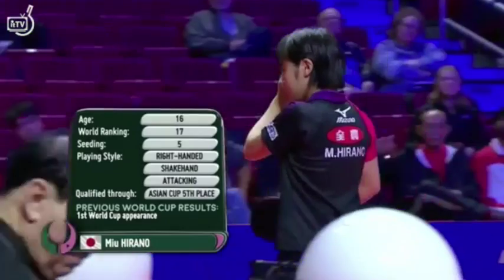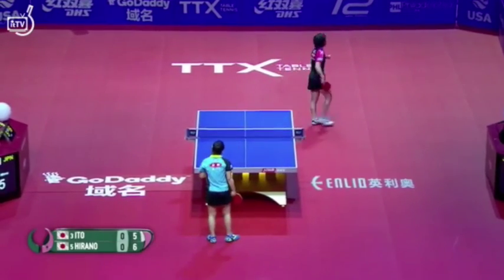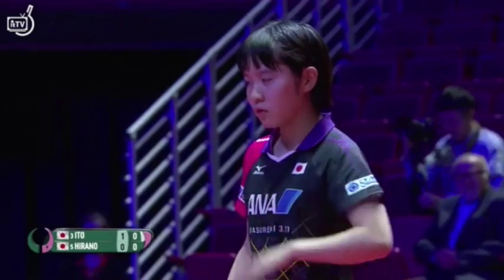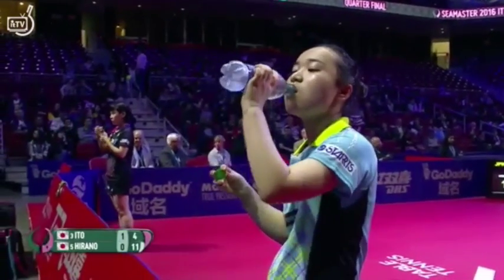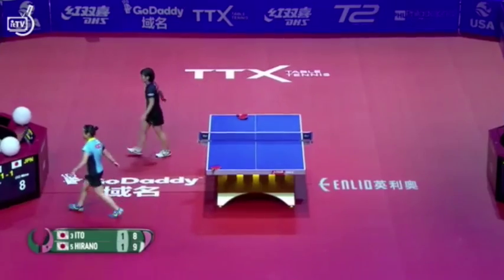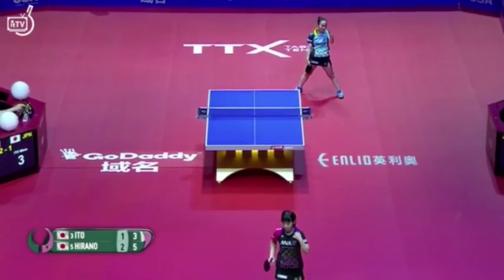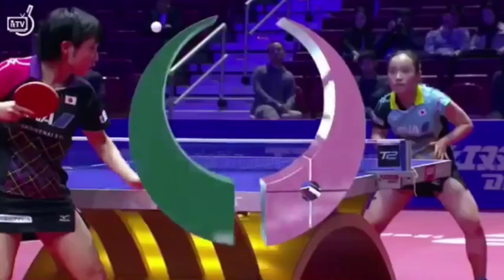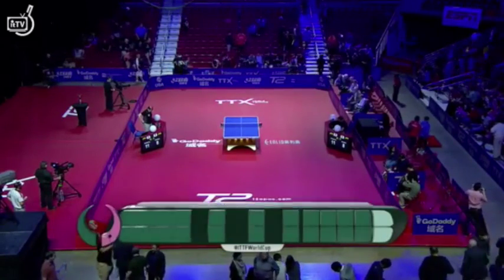2016 卓球女子 W杯 みうみま対決 平野美宇vs伊藤美誠 【フルマッチ】